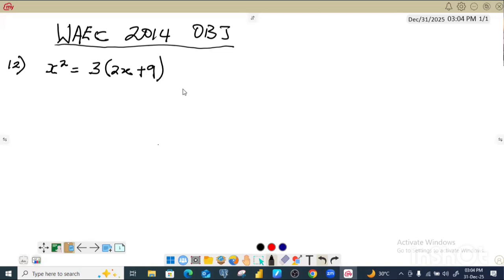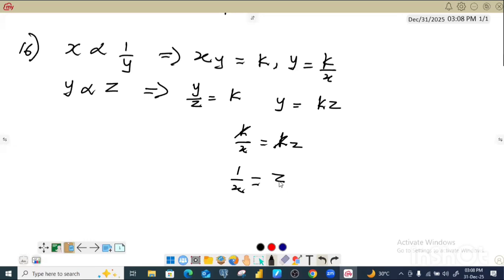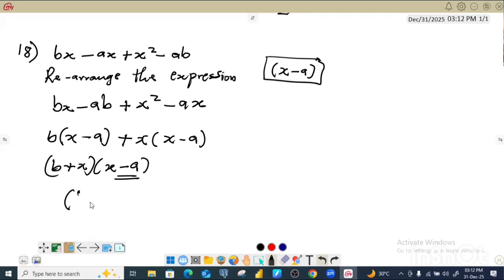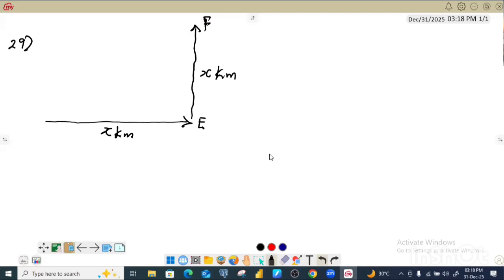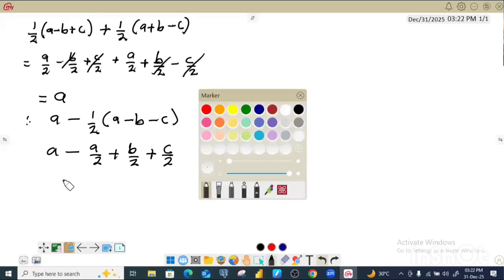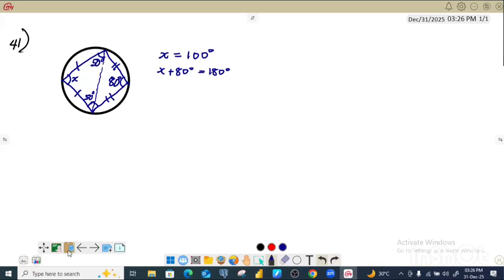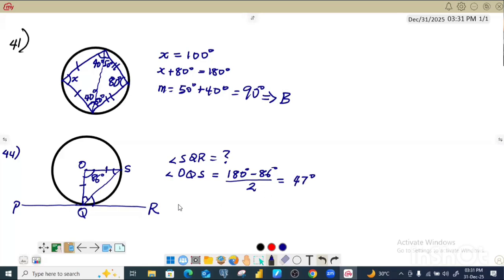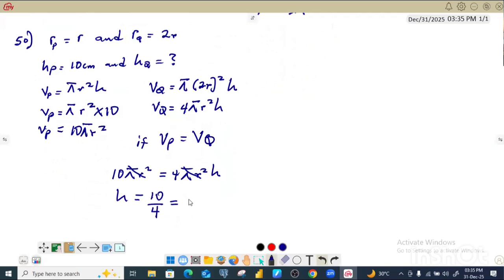WAEC Mathematics 2014 Objectives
Review of WAEC Mathematics 2014 Objectives.